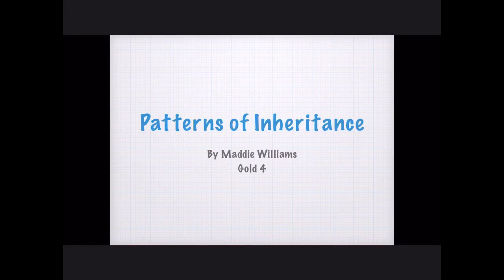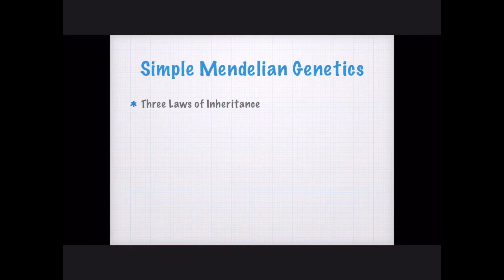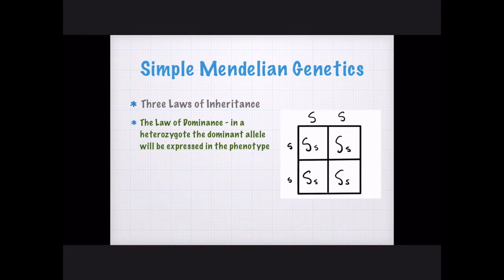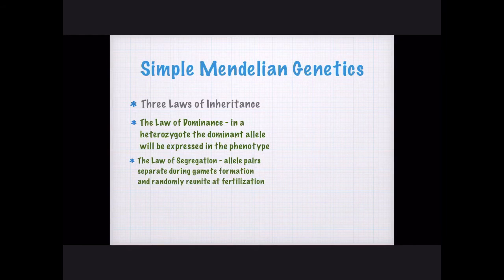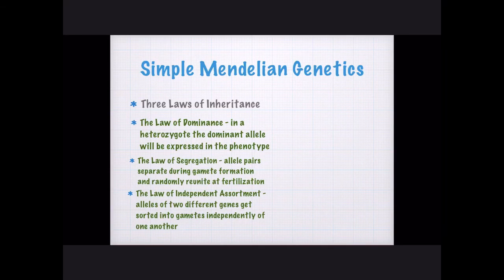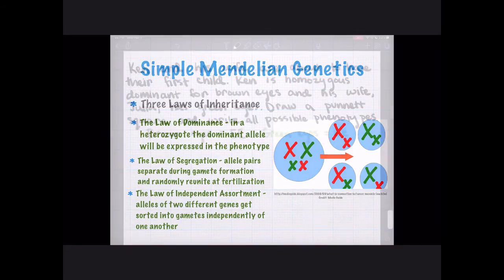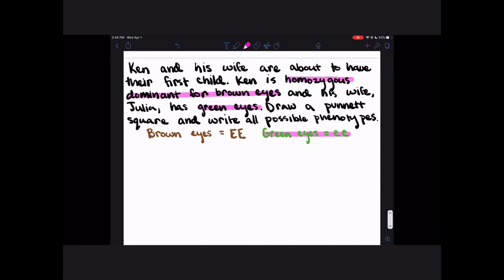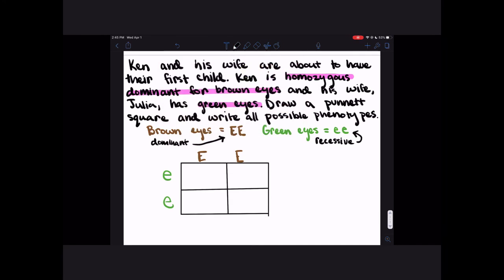Mendel’s Patterns of Inheritance